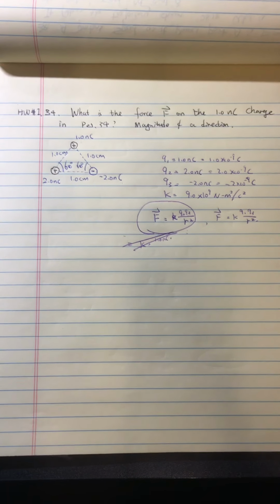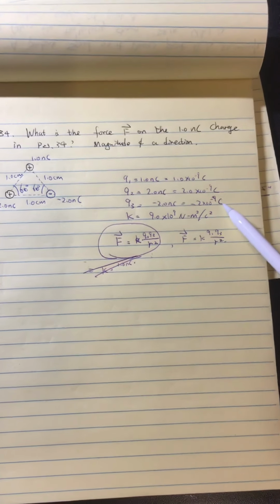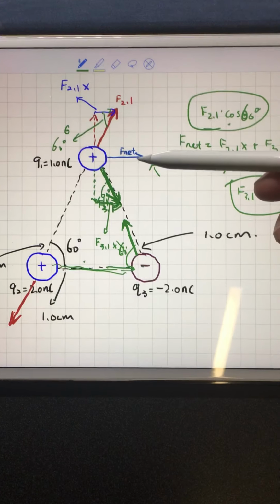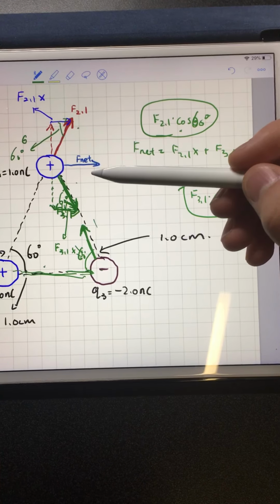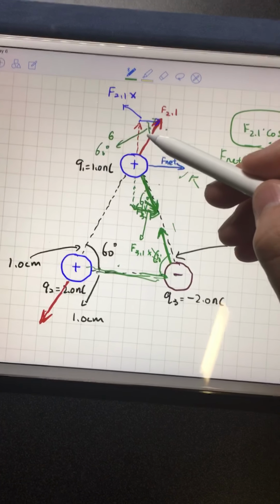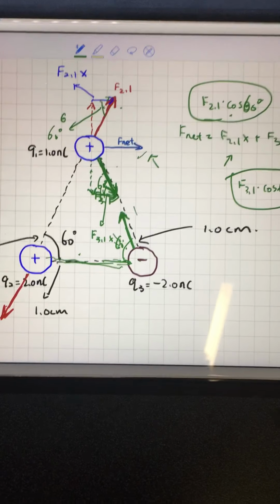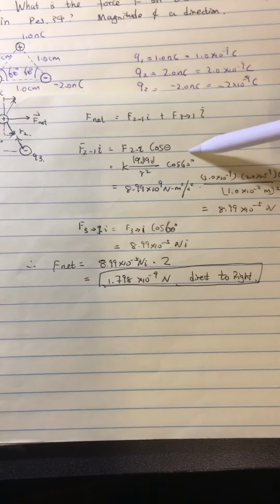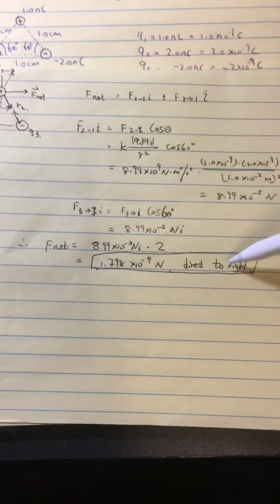UCSC PHYSICS 6C SPRING 2019 Xiruo Zhang HW1)34